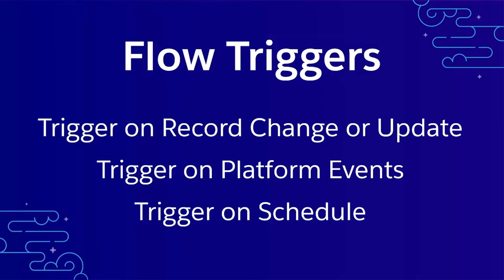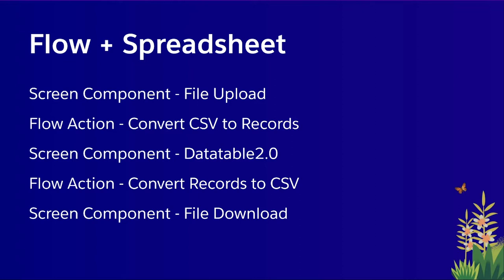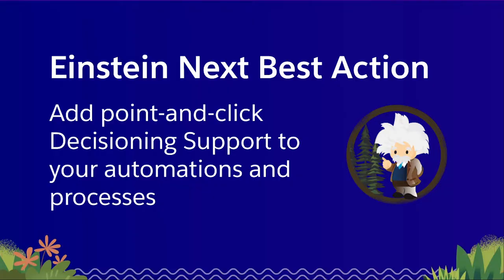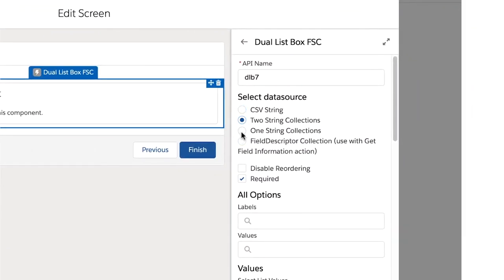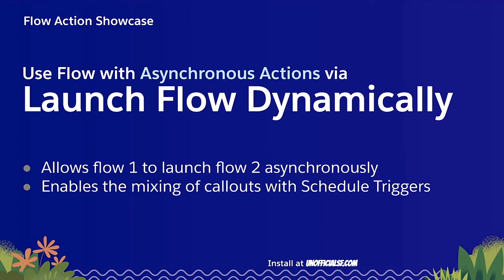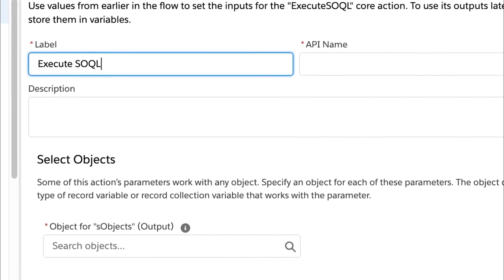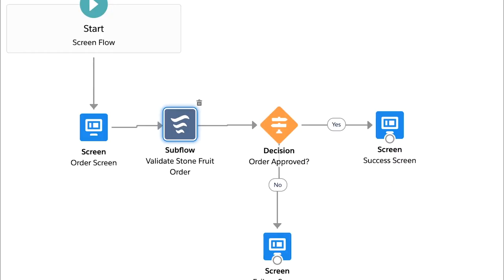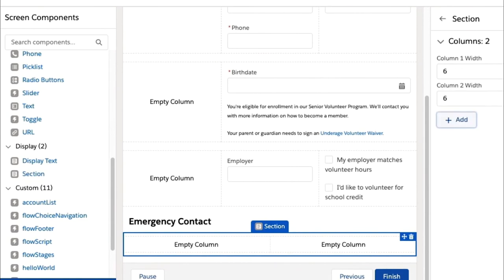Digitize Your Business Fast with Automation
In today's environment, companies are transforming and going digital for the first time or they're re-imagining their existing in-person or manual processes as they no longer work in a digital realm. At the heart of this transformation is automation. Learn how you can supercharge your business transformation and create intelligent apps using Flow Builder and Next Best Action.